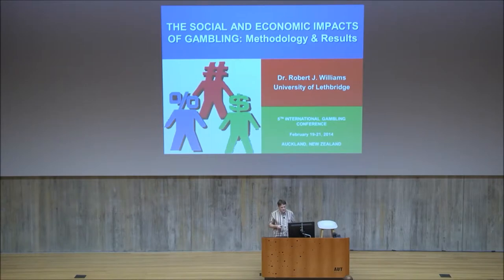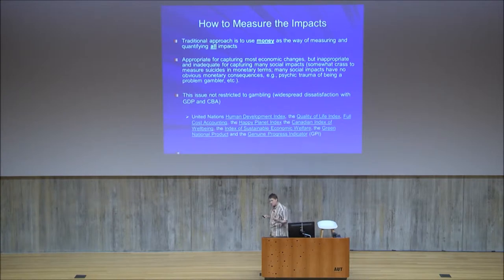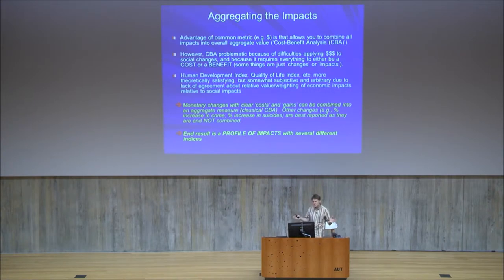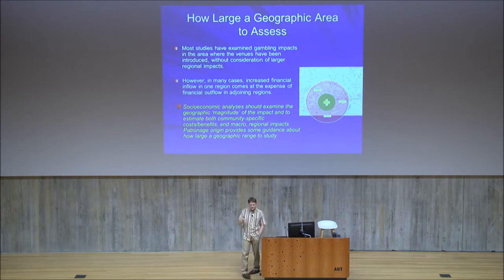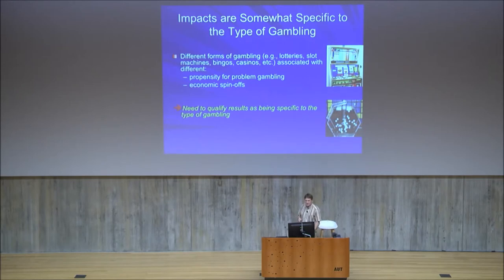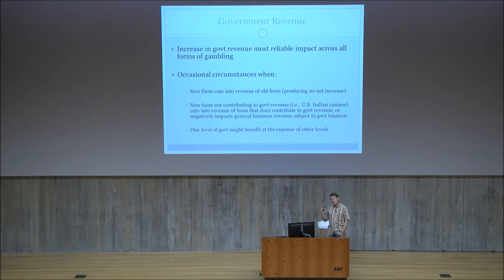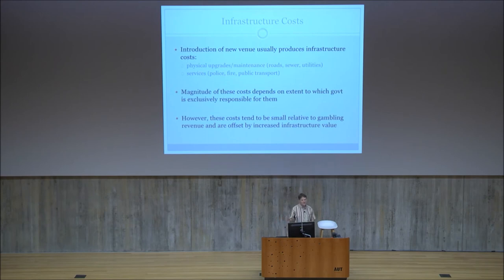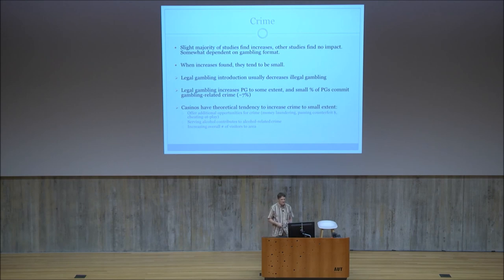Dr Robert Williams, University of Lethbridge, Canada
International Gambling Conference 2014 Auckland New Zealand, Plenary Session -- The social and economic impacts of gambling